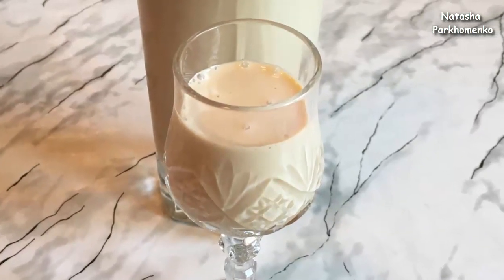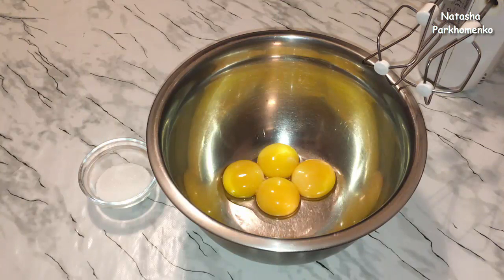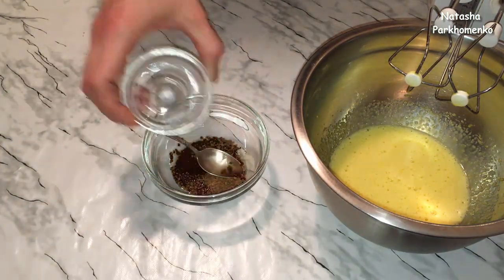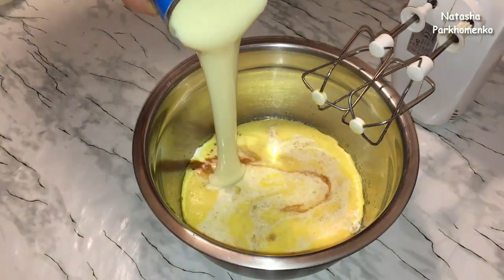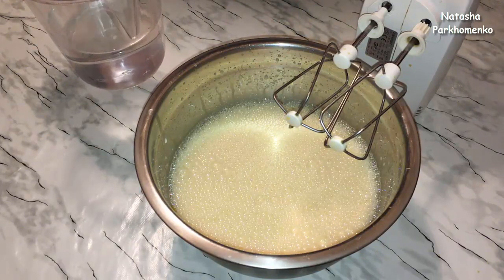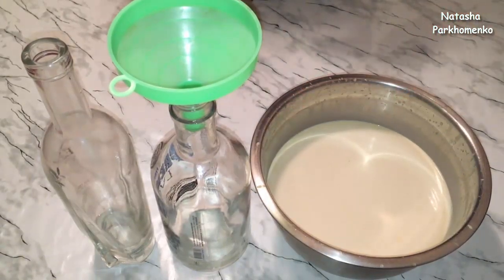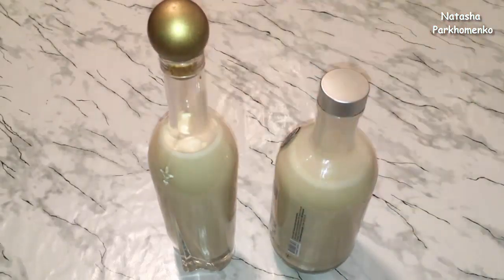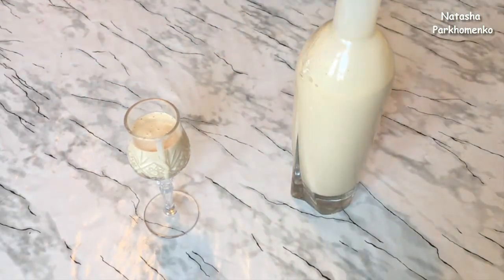Ликер Бейлис (Бейлиз) / Ирландский Сливочный Ликёр Baileys / Baileys At Home / Baileys Irish Cream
В этом видео я вам подробно расскажу и покажу как в домашних условиях приготовить вкуснейший ирландский сливочный ликер «Бейлиз». Ликер по этому рецепту получается насыщенным, густым с приятным сливочно - кофейным вкусом и ароматом. Это конечно не оригинальный ликер, который продается в магазинах, а всего лишь его имитация, но поверьте мне он получается очень вкусным!!!
Приятного аппетита!!!

Из указанных ингредиентов выход приблизительно 1 литр 200 мл.

Ингредиенты:
- 400 мл. самогона двойной перегонки, разбавленного до 50 градусов (или коньяк, бренди, обычная водка или спирт, который также нужно разбавить до 50 градусов);
- 4 сырых яичных желтка;
- 1 банка обычного сгущённого молока (370 г.);
- 350 мл. жирных сливок (33 %);
- 20 г. ванильного сахара;
- 5 г. растворимого кофе;
- 1 ст. л. горячей кипяченой воды.
In this video, I'll tell you in detail and show you how at home to cook the delicious Irish creamy liquor "Baileys." Liqueur on this recipe is saturated, thick with a pleasant creamy coffee taste and aroma. This is certainly not the original liquor that is sold in stores, but just its imitation, but trust me it turns out very tasty !!!
Bon Appetit!!!

Of these ingredients, the yield is approximately 1 liter 200 ml.

Ingredients:
400 ml. brewing double distillation, diluted to 50 degrees (or cognac, brandy, plain vodka or alcohol, which also needs to be diluted to 50 degrees);
- 4 raw egg yolks;
- 1 bank of conventional condensed milk (370 g.);
- 350 ml. fatty cream (33%);
- 20 g. Of vanilla sugar;
- 5 g of instant coffee;
- 1 tbsp. l. hot boiled water.